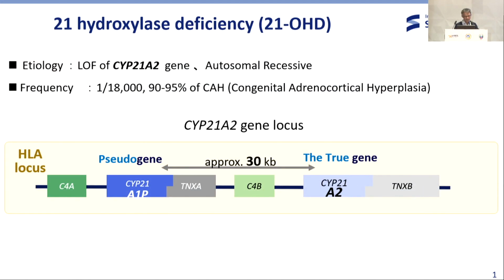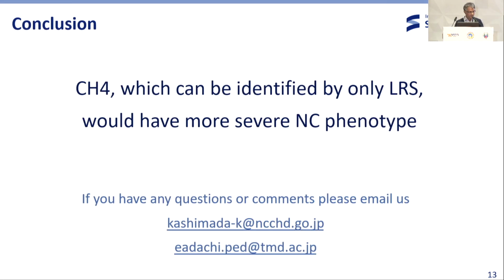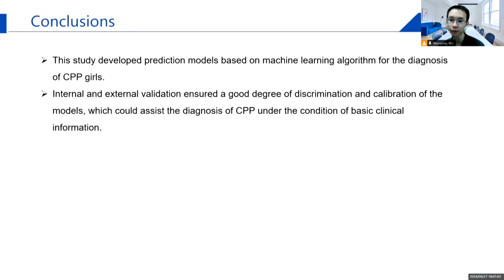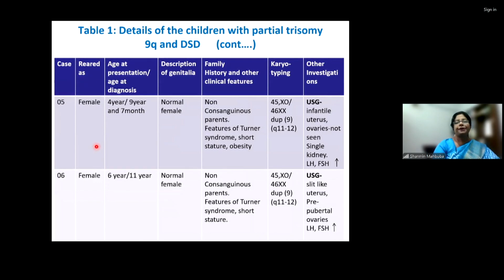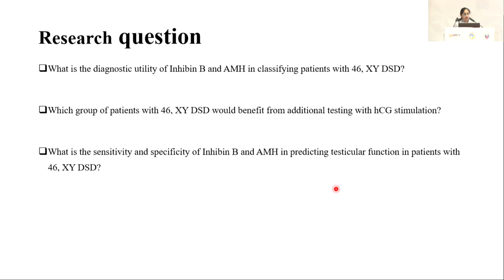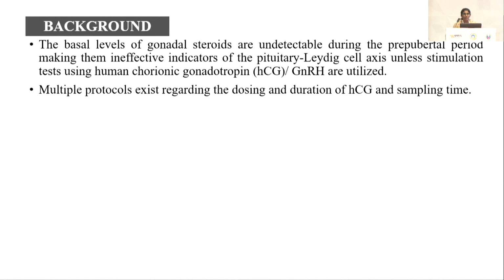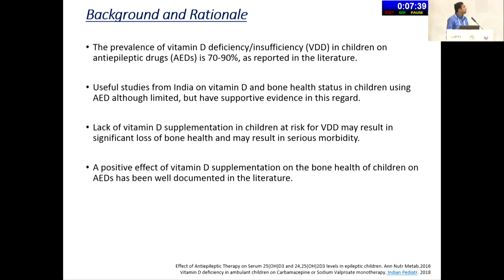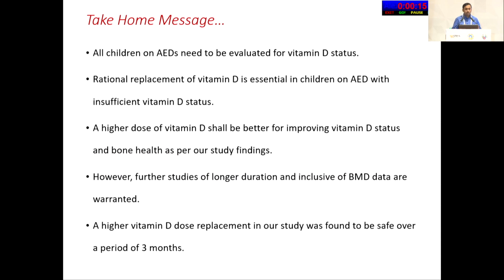Day 4 Oral Papers Session-1 (Mixed Bag)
Parijat Hall